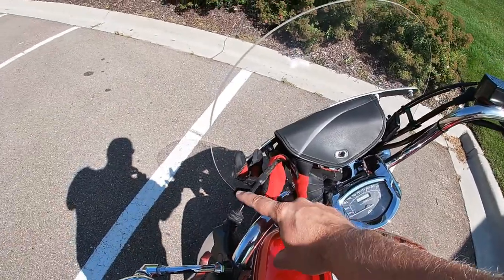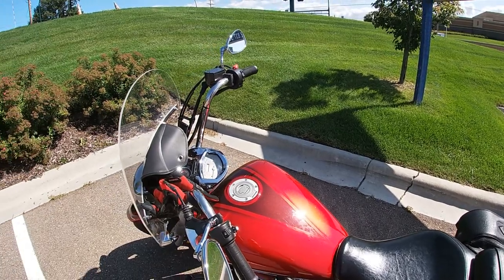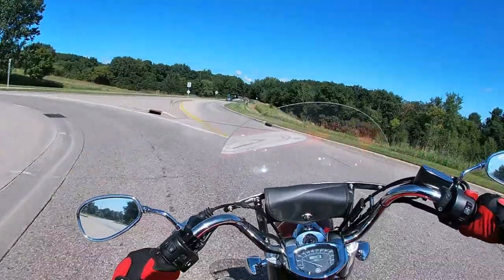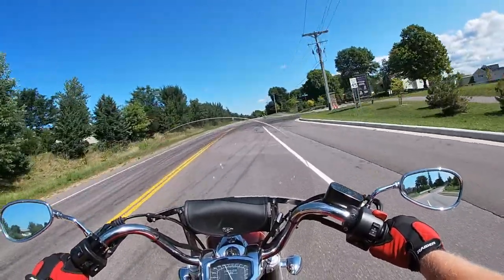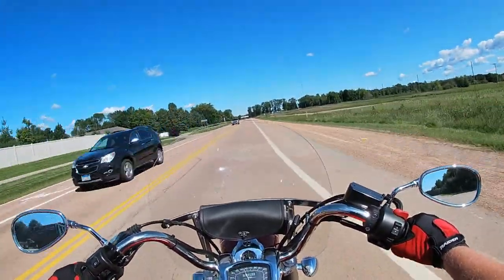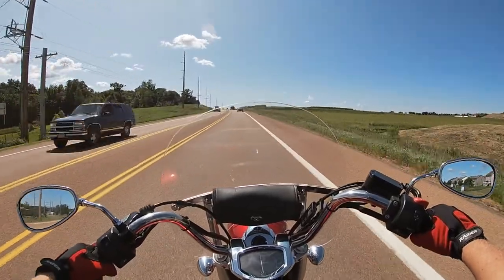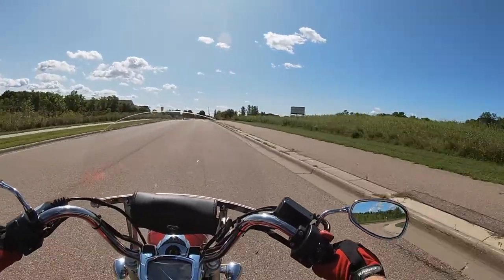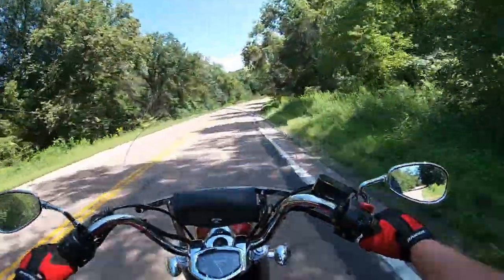Clutch Adjustment - V Star 1300 - MNMoto Vlog 19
Test riding after a clutch adjustment on my v star 1300
Vlog about clutches, downshifting, and other motorcycle related topics.